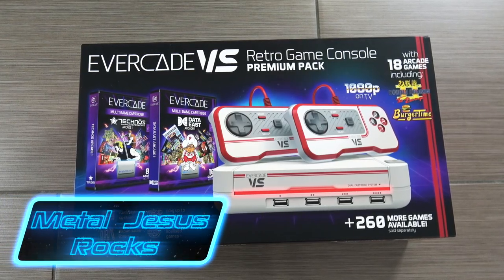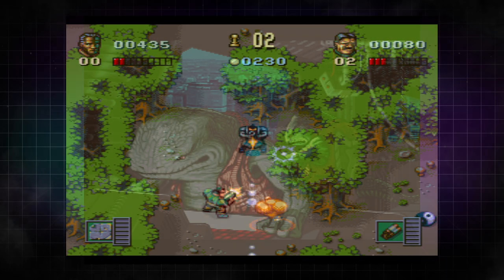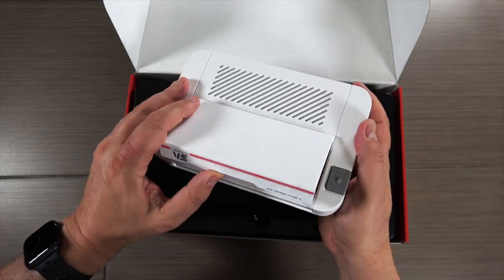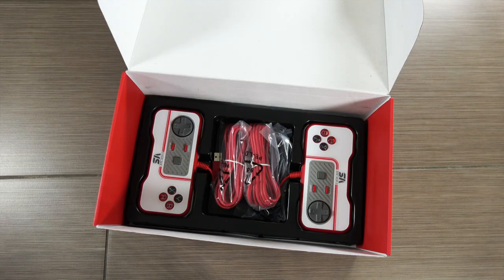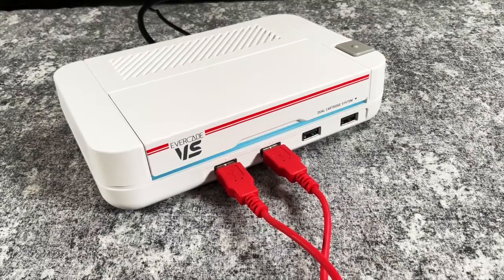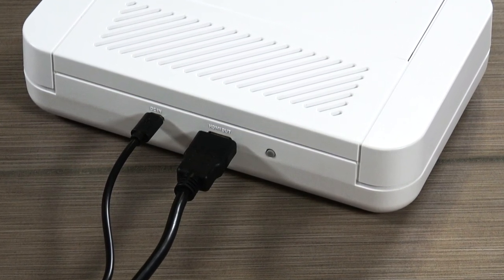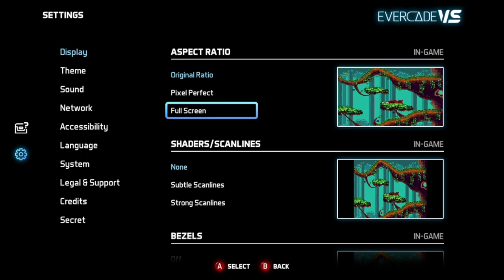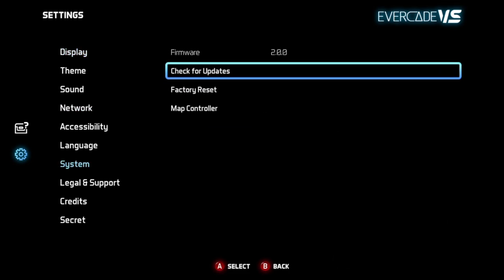Evercade VS Review - Doing something different.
Unboxing and reviewing the Evercade VS gaming console that plays fully licensed physical cartridges and is designed for multi-player. There are already over 260 games released for it and the handheld.

0:00 Intro
1:30 Unboxing
4:47 Evercade controller
6:10 Evercade VS OS
8:50 Why Evercade?
10:11 Playing Games
16:02 Final Thoughts